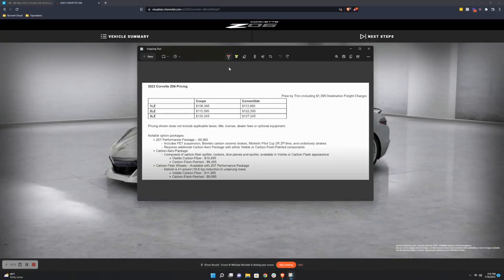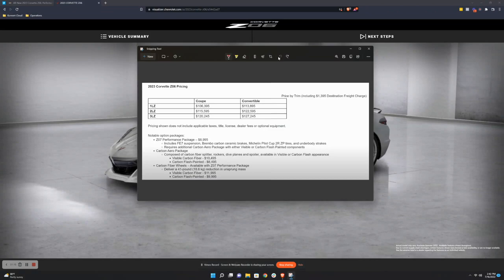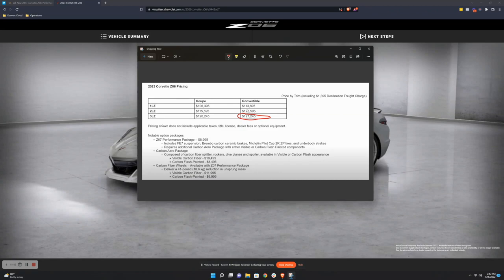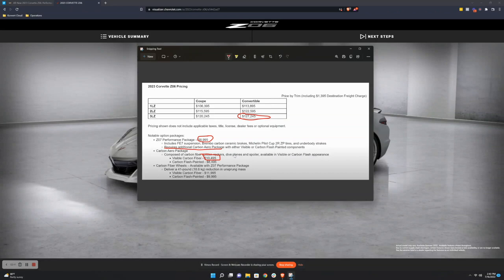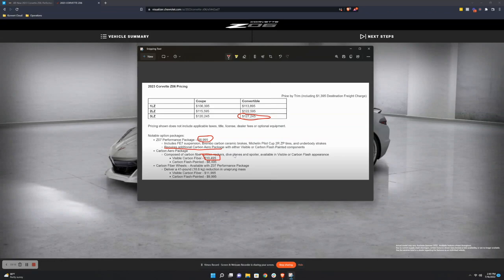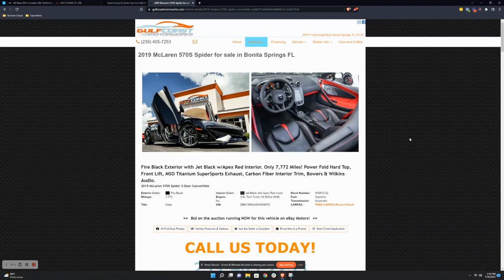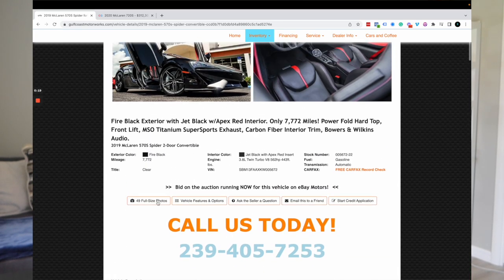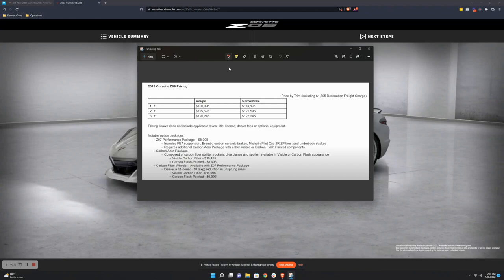C8 Z06 Pricing Revealed! (My take and breakdown of full pricing + major options)